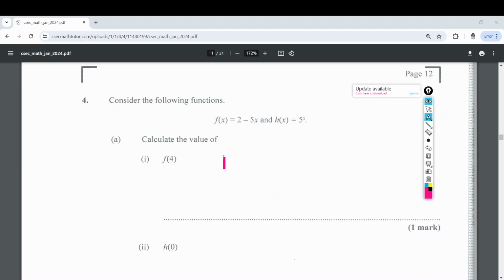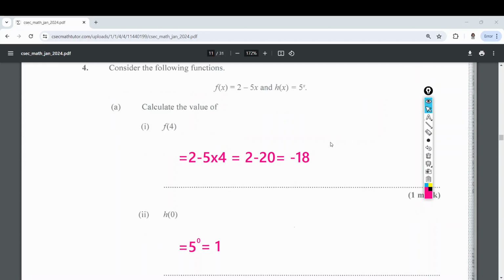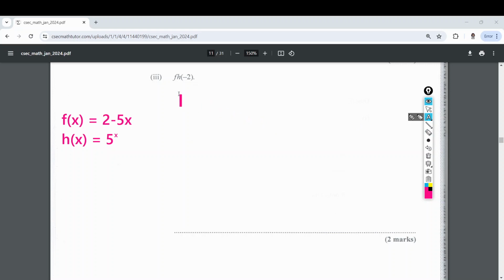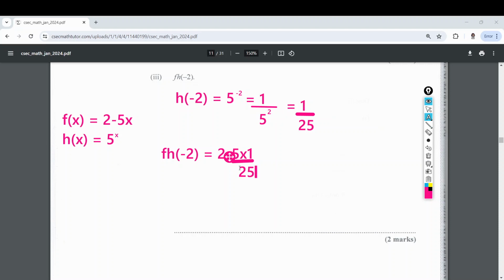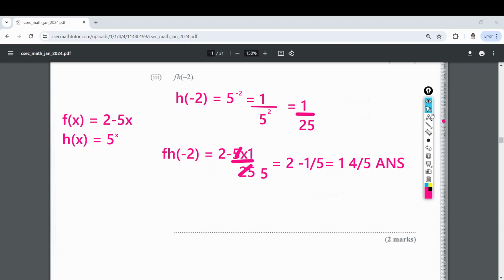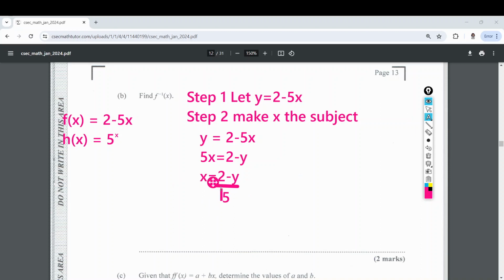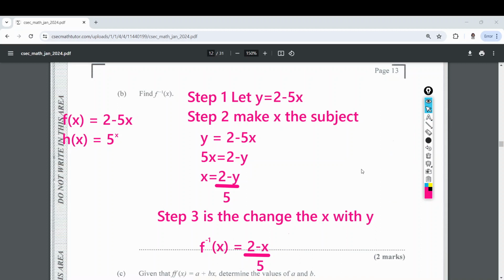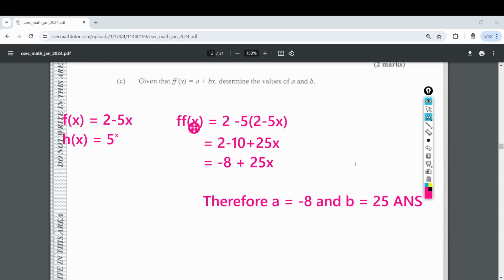Solution for Question #2 January 2024 Paper 2